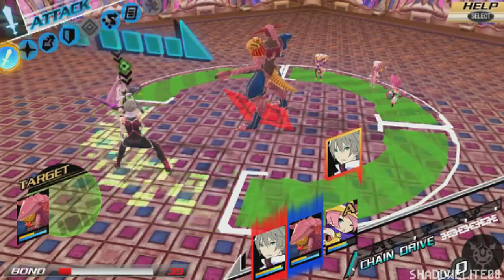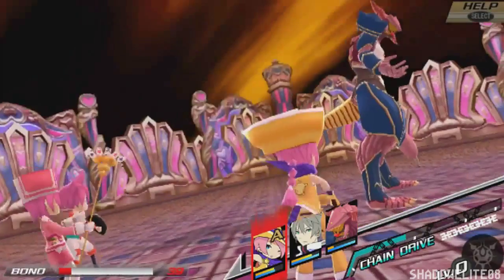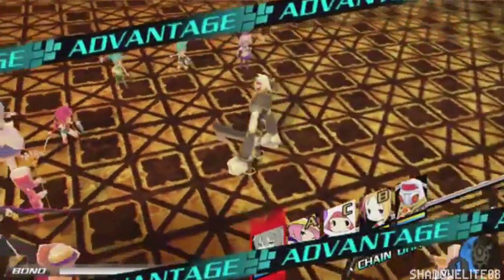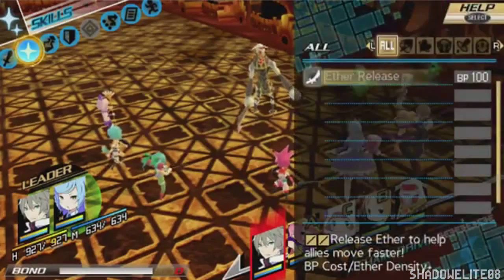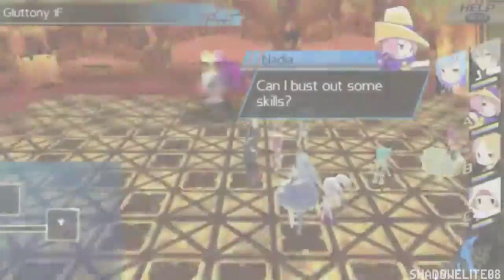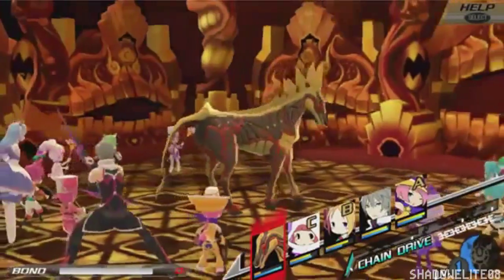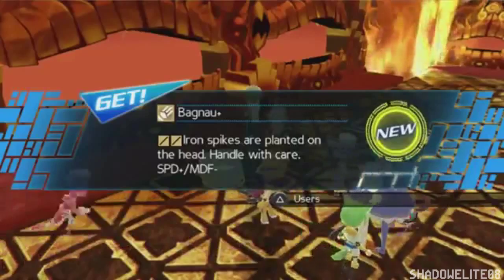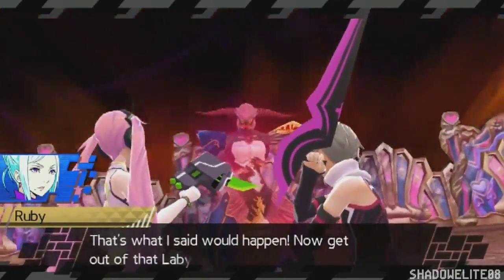Conception II - Have My Babies - First Impressions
My Initial thoughts on this crazy and arousing game.